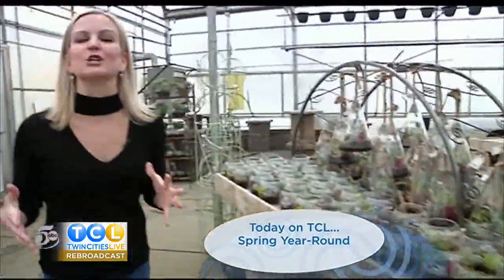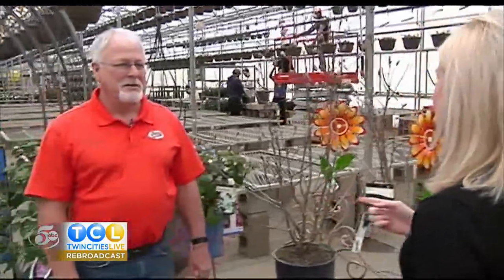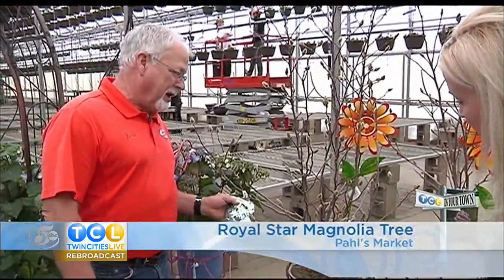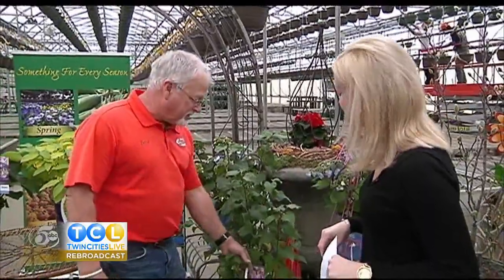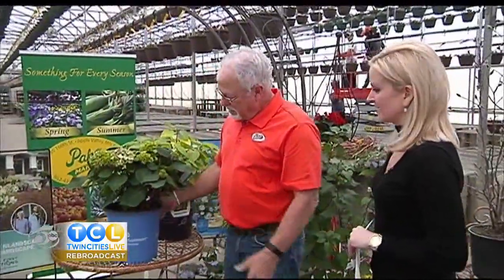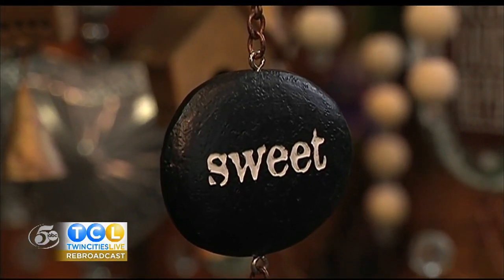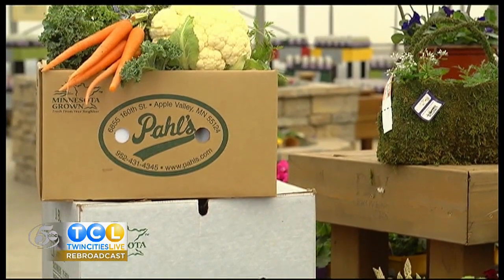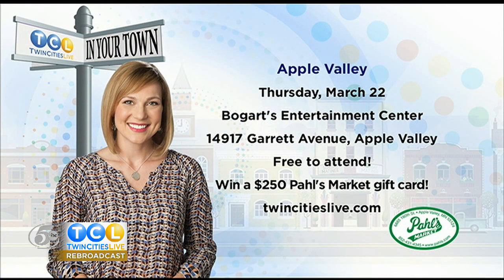Pahl's Market on Twin Cities Live 2018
Emily Engberg of Twin Cities Live visits Pahl's Market to learn more about what's going on this spring!